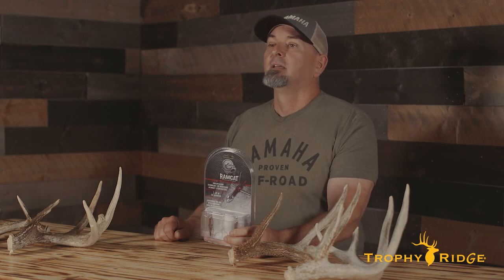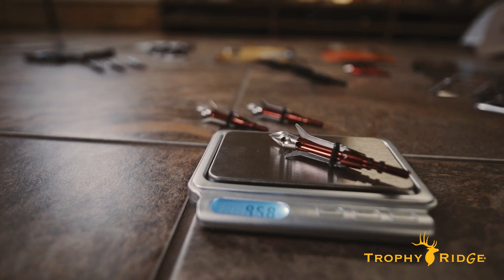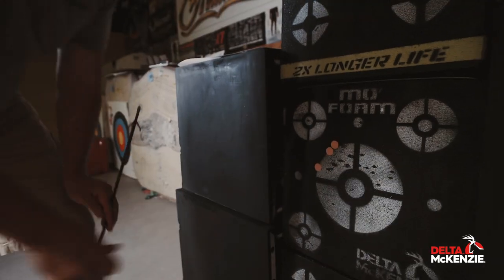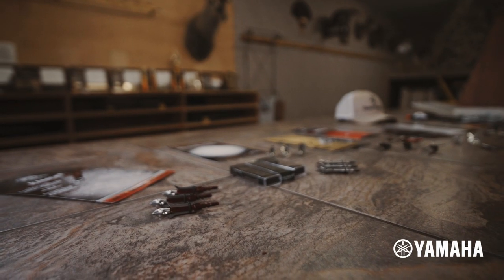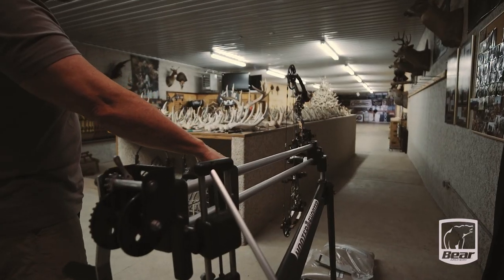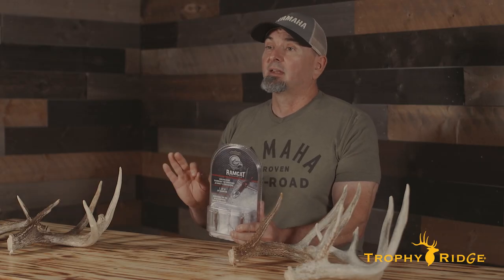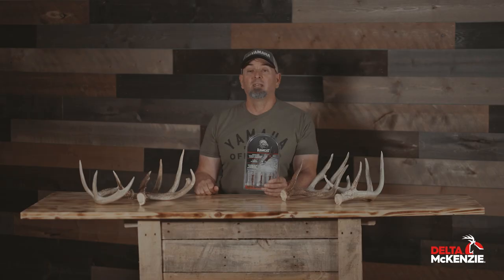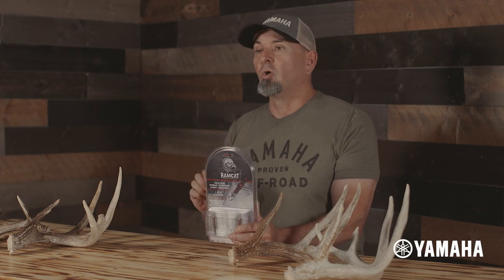2021 Broadhead Test & Review: Ramcat Savage Mechanical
Looking for good value? The versatile Ramcat Savage 3-blade mechanical was the least-expensive model in our 8-head test.